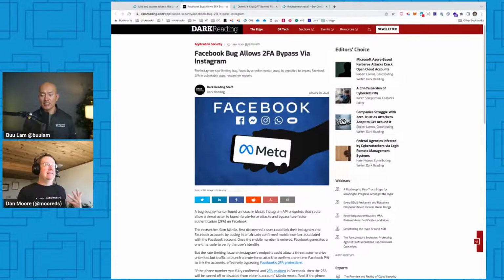APIs and Access Tokens, Like Peanut Butter and Jelly - DevCentral Connects - Ep111 - 01.31.23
In this episode of DevCentral Connects, host Buu discusses the essential relationship between APIs and access tokens. The conversation covers their roles in secure communication, authentication processes, and how they work together to enhance application functionality. Tune in to gain insights into best practices for implementing APIs and managing access tokens effectively within your projects.